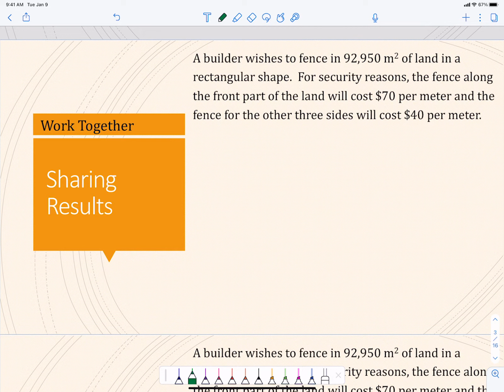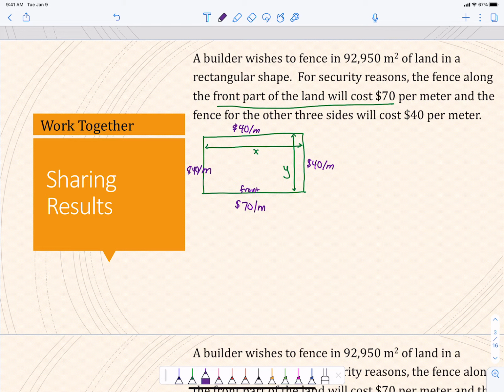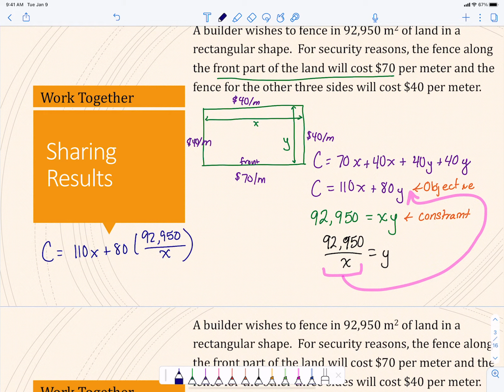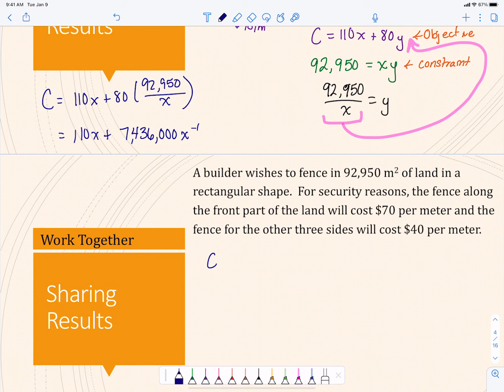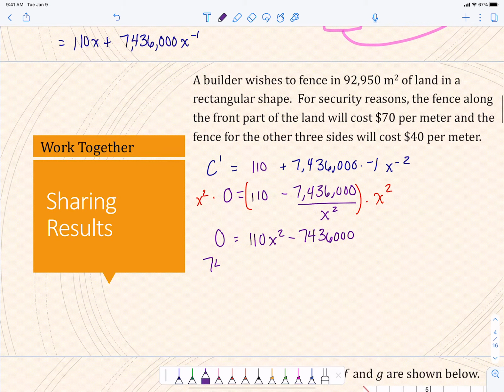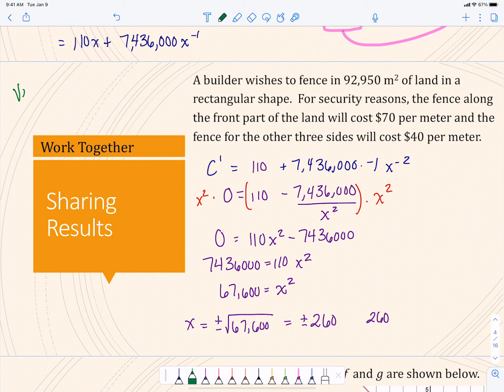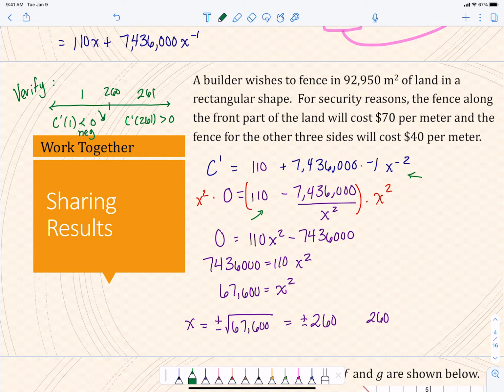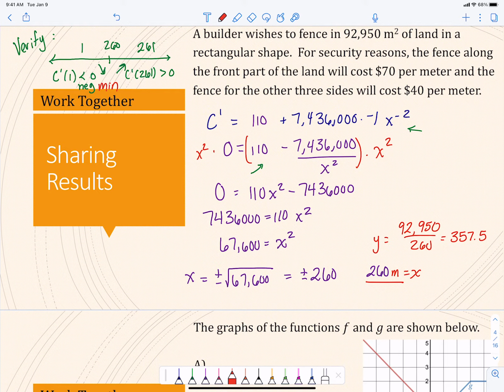MTH 251 - Fencing Example